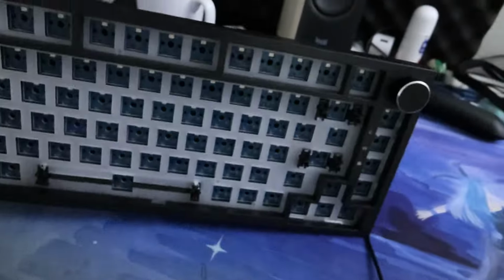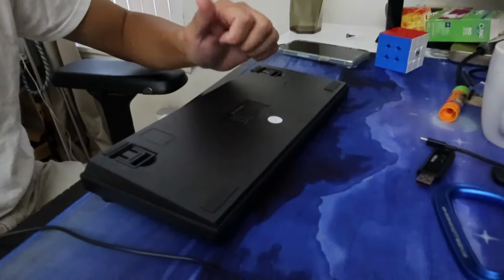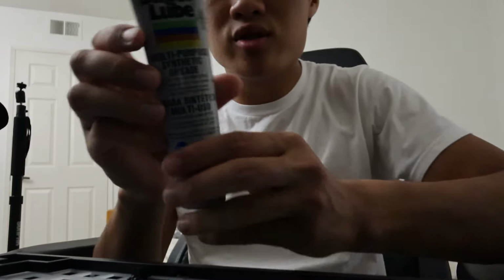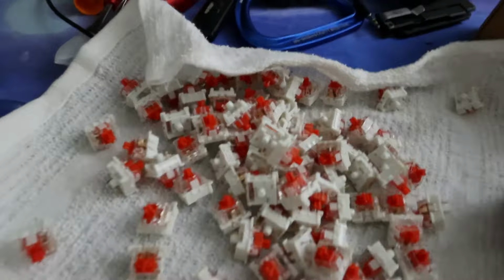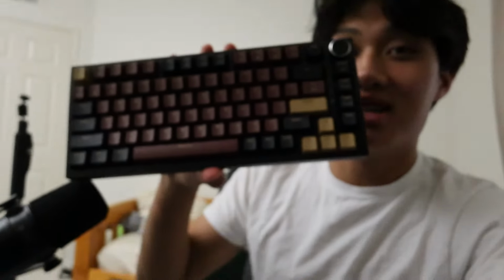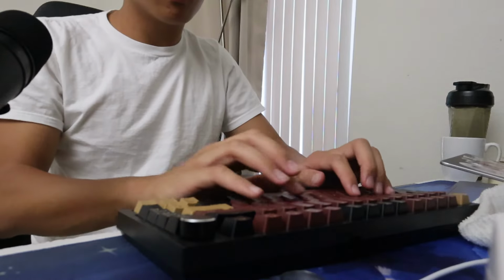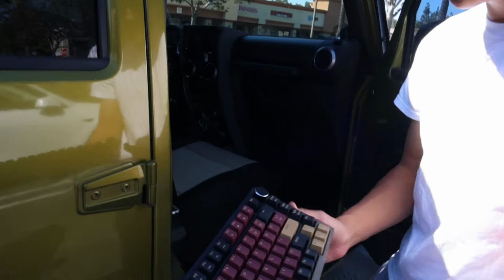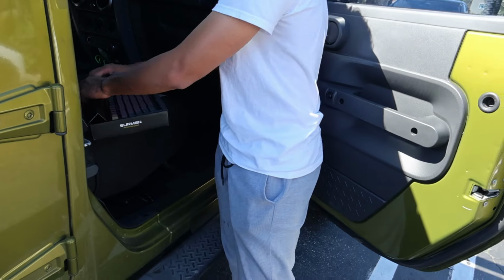Building a $100 budget keyboard for my friend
check them out for music promotion/distribution